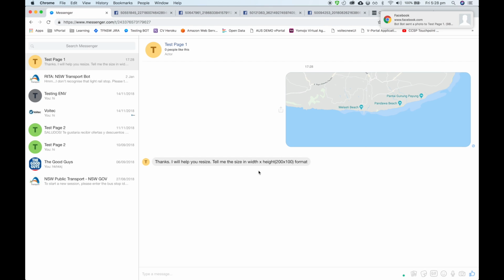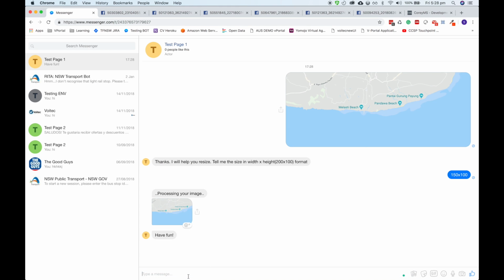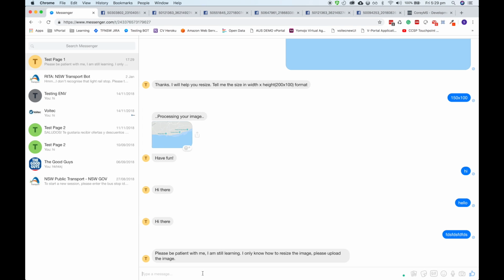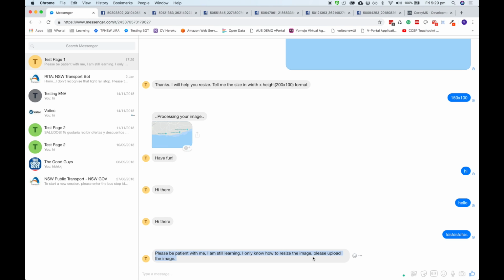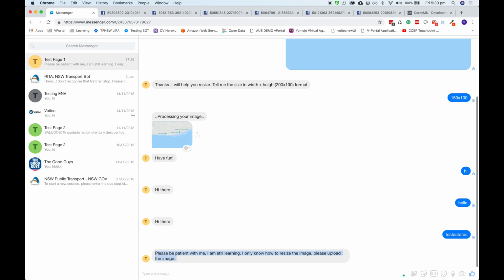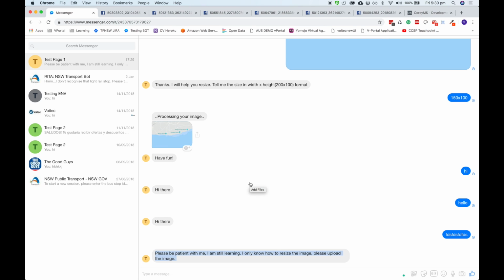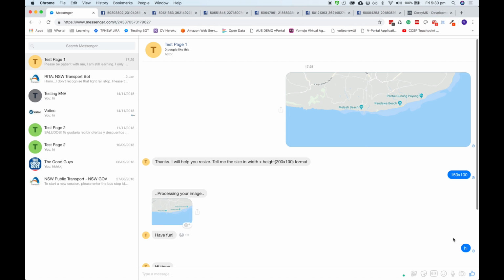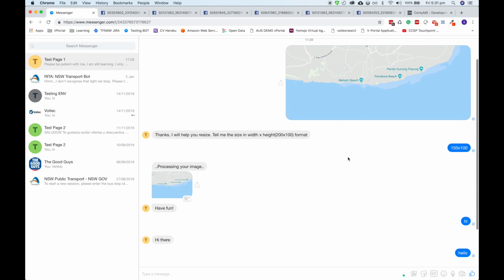Facebook Messenger Chatbot tutorial in Python - Part 1 Introduction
Hello Everyone,

Welcome to Facebook Messenger chatbot tutorial. In this tutorial series we will learn how to make a Image Resizer Chatbot for facebook messenger.